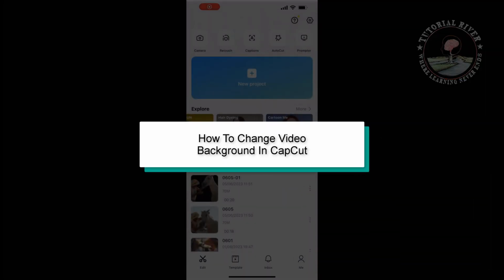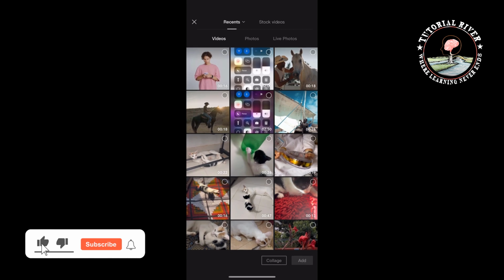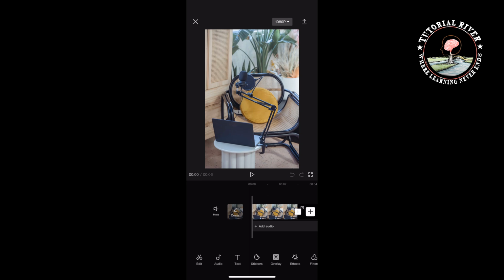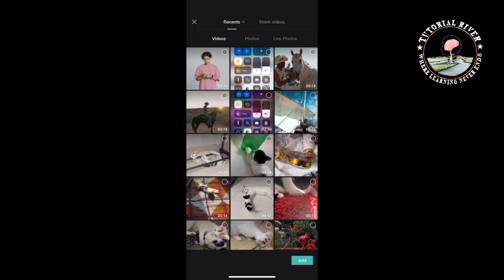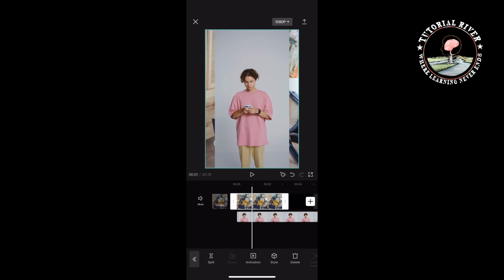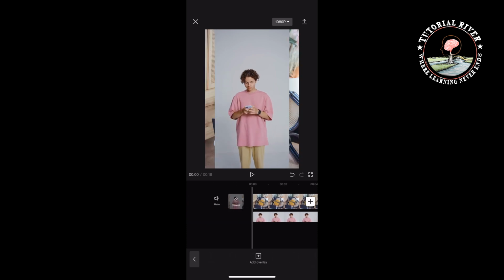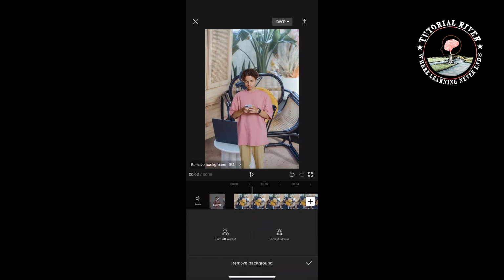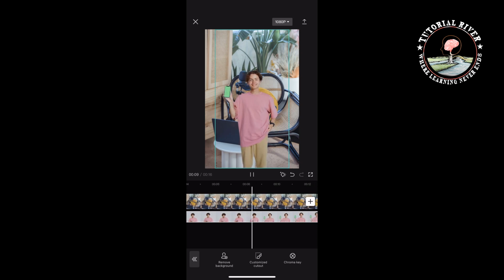How To Change Video Background In CapCut 2026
How to remove background from videos free? CapCut removes video background in one click, changes the background color and image, or adds background videos.